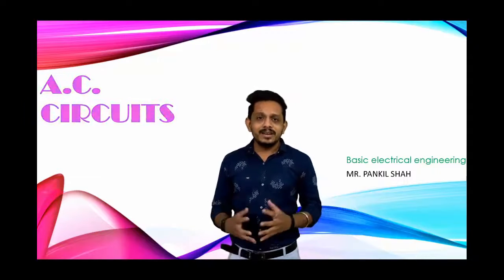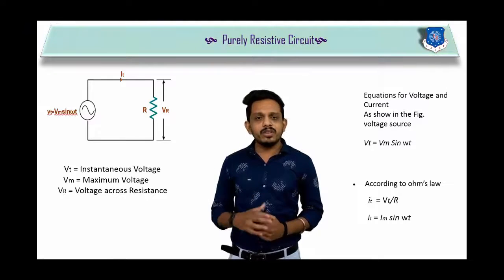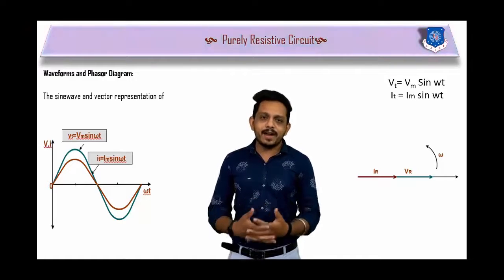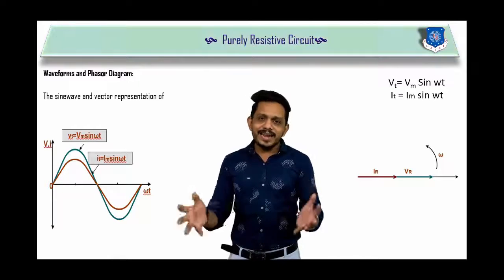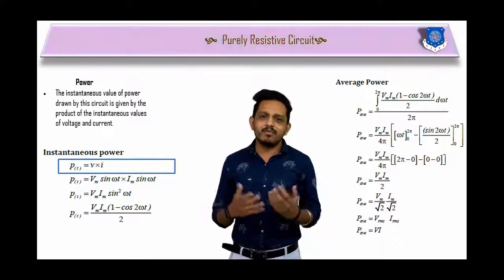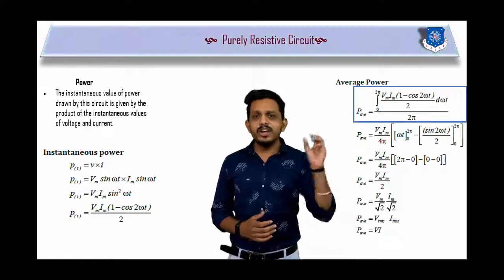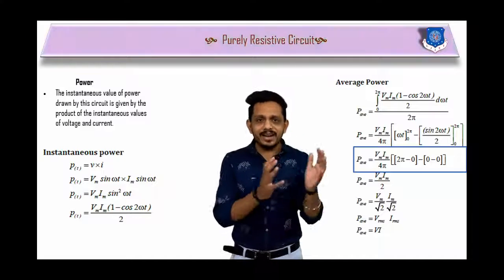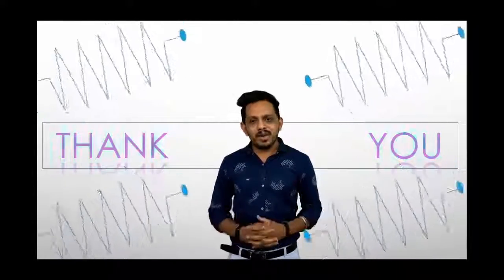Lec-18_Analysis of Pure Resistive AC Circuit | Basic Electrical Engineering | First Year Engineering